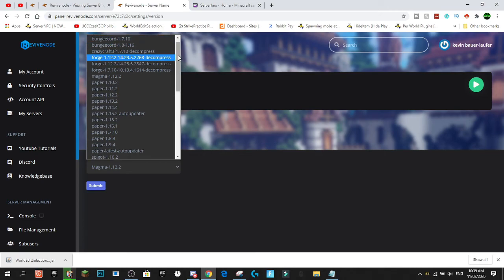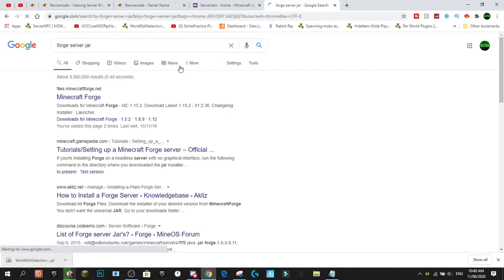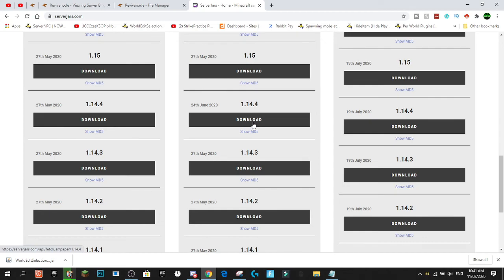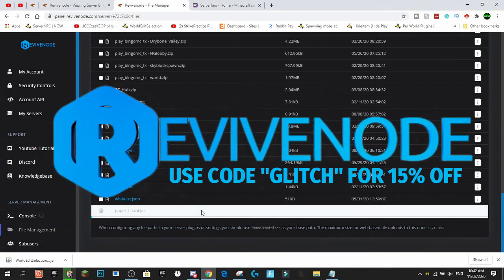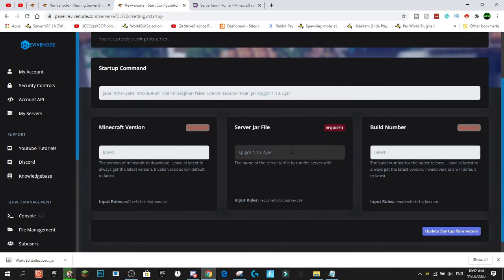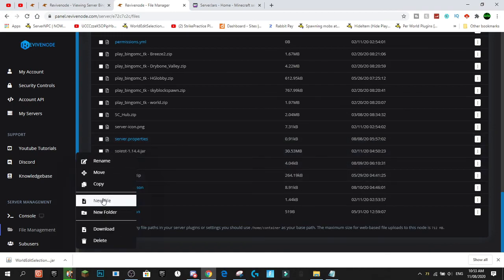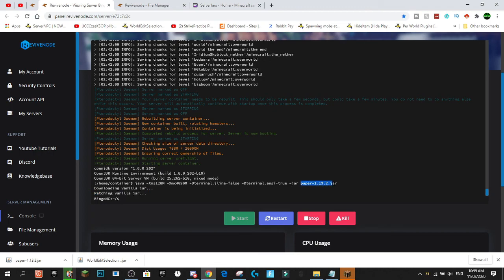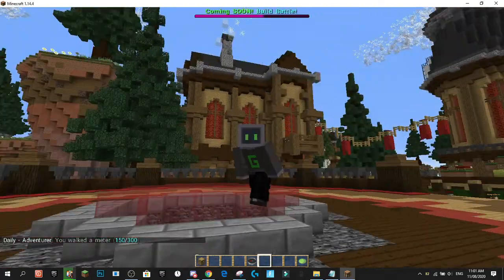How to install a custom server jar for your minecraft server (forge server) (PE Bedrock server)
🔥 LINKS 🔥
🔌 Plugin Spigot Page:
📝 Plugin Docs/Wiki: